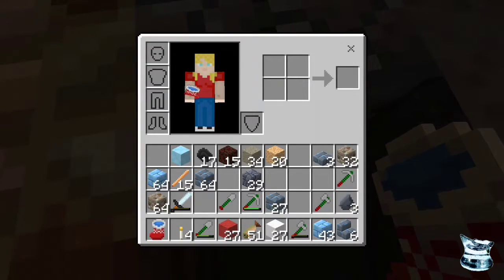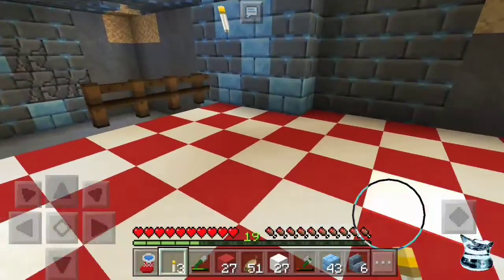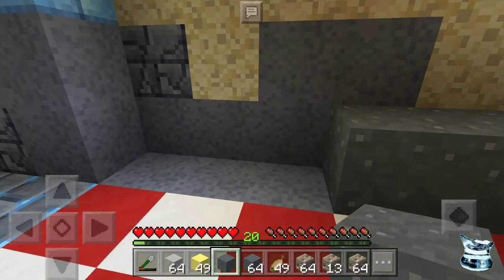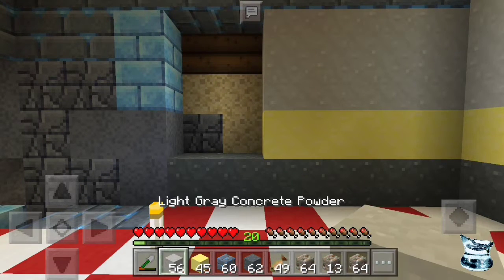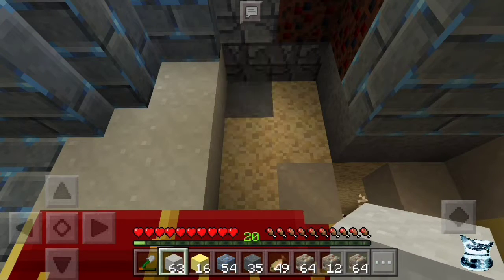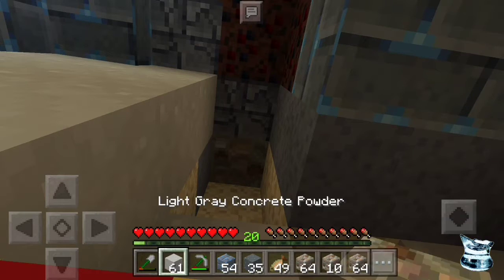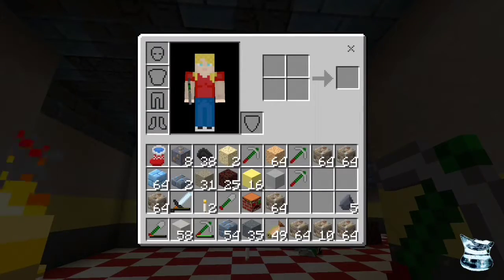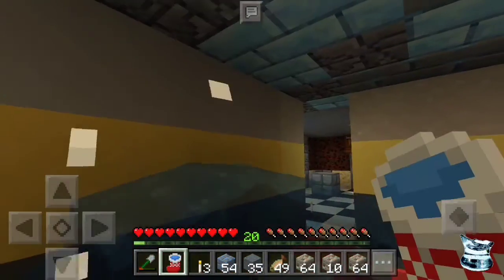It's Chicken To Not Have A Kitchen